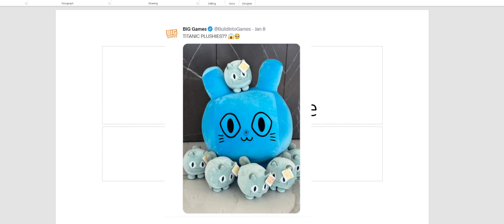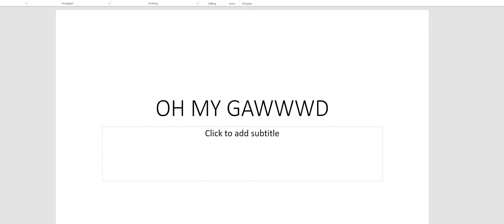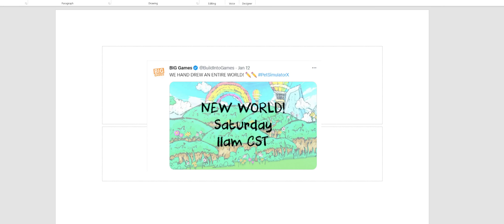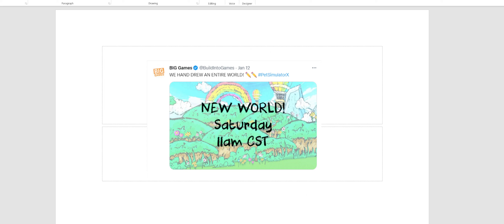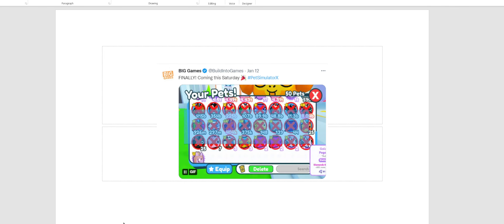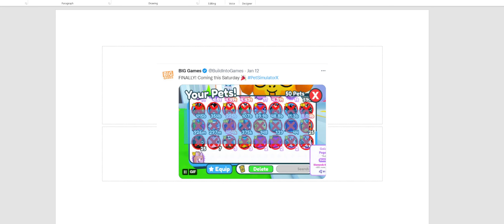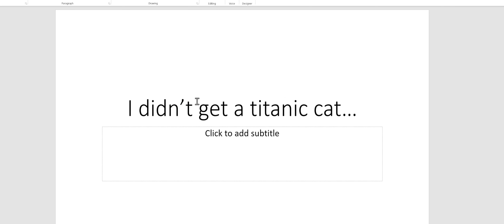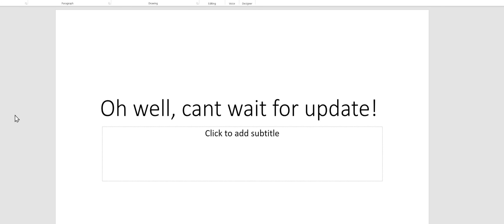Pet Simulator X *LEAKS* For New Doodle Update!